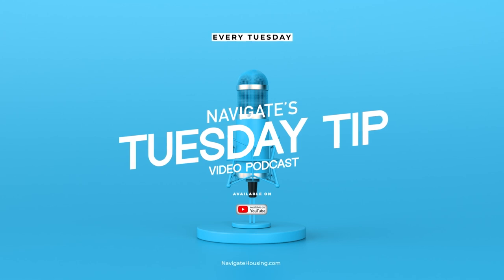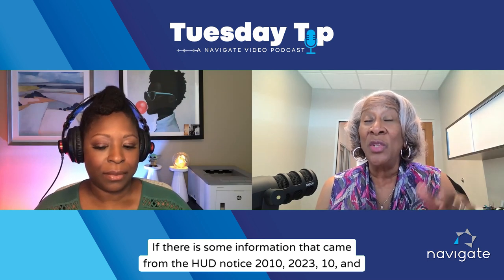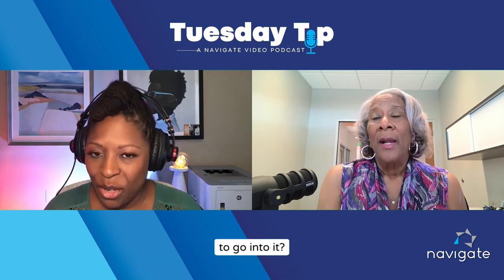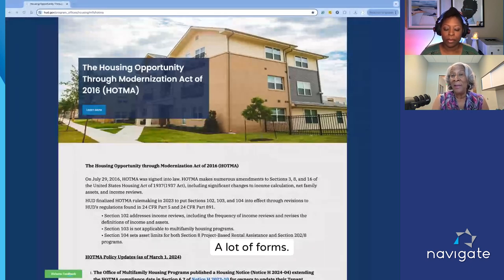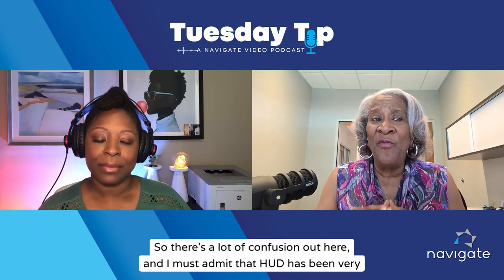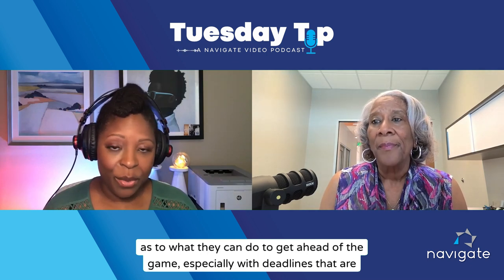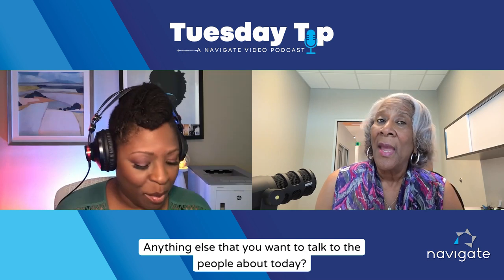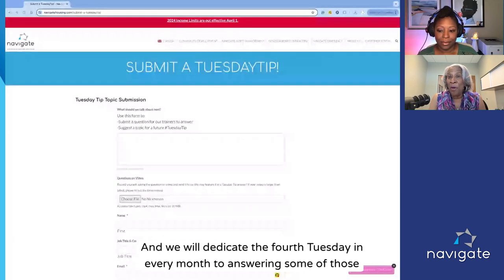Tuesday Tip: A HOTMA Conversation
In this conversation, Corporate Trainer Vicki Bell and MarCom Director Ebony Hall discuss the HOTMA (Housing Opportunity Through Modernization Act) and its impact on owners and agents. They discuss the May 31st deadline for updating tenant selection plans and EIV policies and procedures. Vicki explains that reviewers will check for discretionary items and issue observations or comments for deficiencies. They also discuss the upcoming changes in the HUD software and the need for owners and agents to be prepared. The conversation ends with a discussion about the new format of the Tuesday tips and the importance of audience participation.